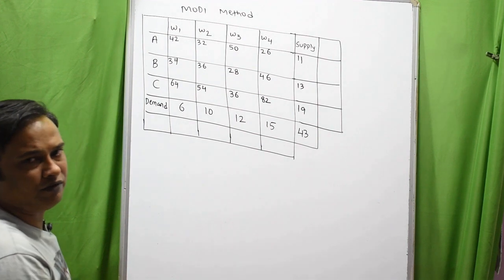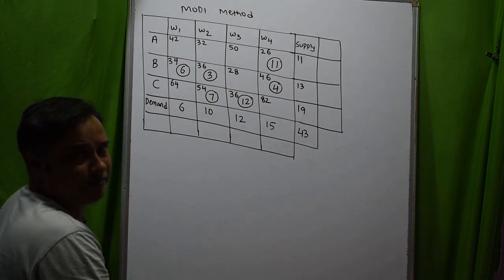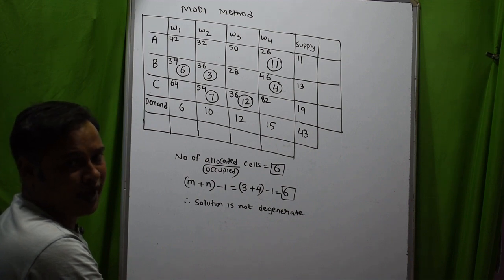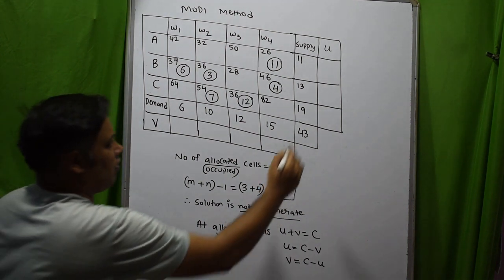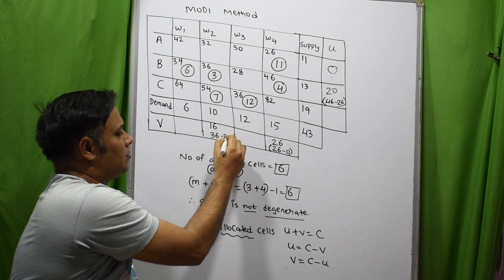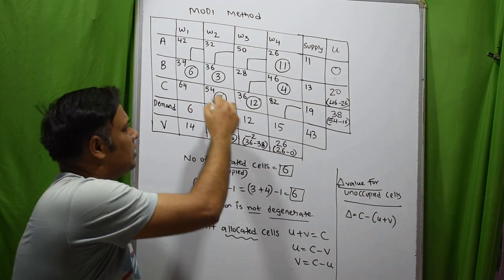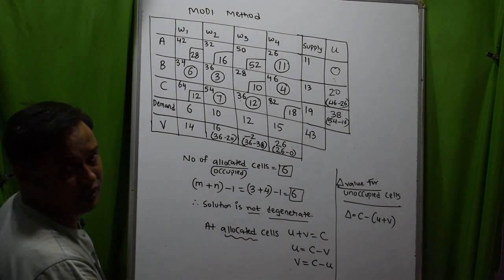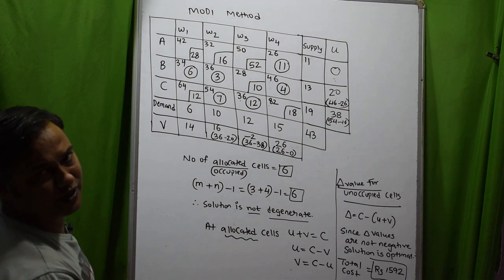TRANSPORTATION LECTURE 3 MODI METHOD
The video describes MODI method of testing optimality of the intial feasible solution . we have considered the initial feasible solution we obtained in the previous lecture 2 and applied MODI method.